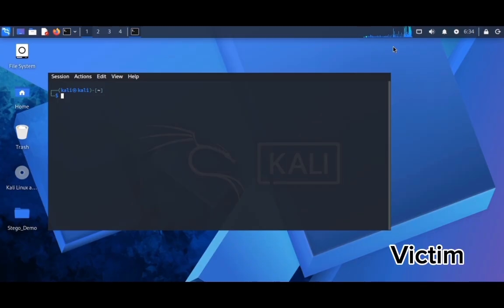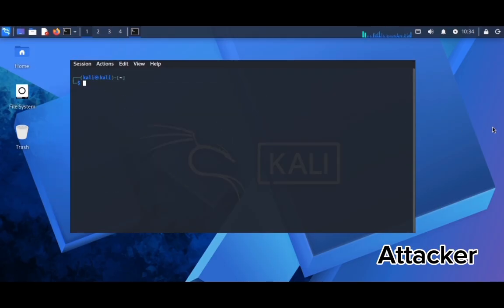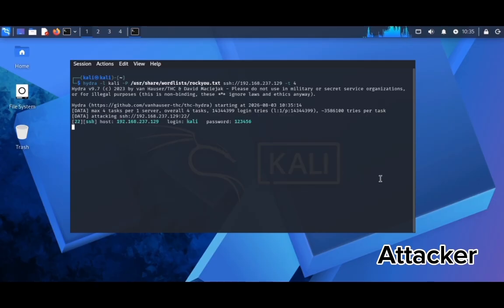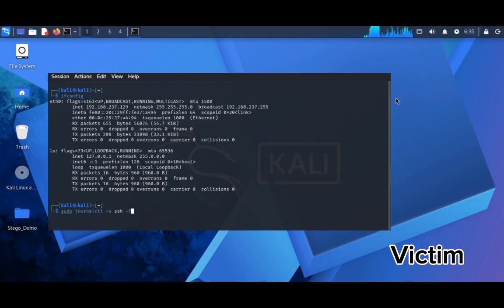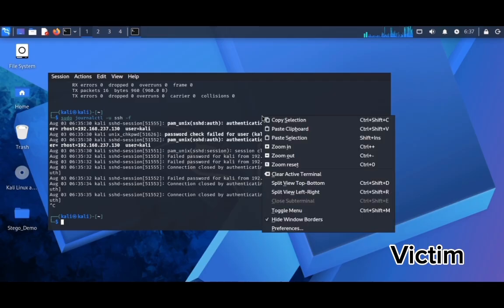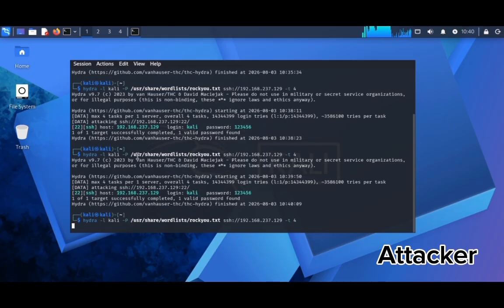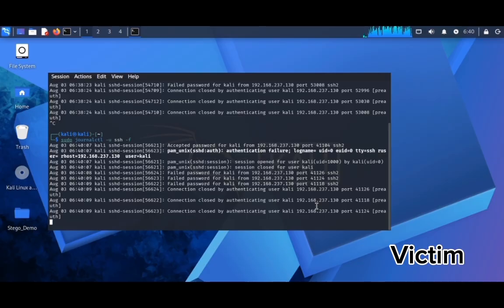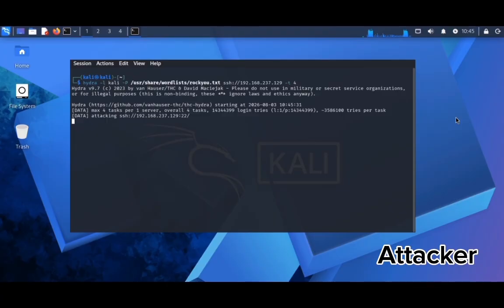SSH Brute Force Defense: From Attack Simulation to Mitigation | Kali Linux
Learn how an SSH brute force attack works and how to defend your server. Master log analysis to identify threats and block malicious access.

This tutorial breaks down the mechanics of an SSH brute force attempt. We examine the attack vector from the perspective of an intruder to understand how they target systems. Whether you are a system administrator or a security analyst, understanding these patterns is essential for maintaining server integrity.

After understanding the attack, we shift focus to defense strategies. You will learn how to perform effective log analysis to spot suspicious activity in real time. We cover practical methods to mitigate these threats, providing you with actionable techniques to harden your infrastructure and block unauthorized login attempts.

📌 What You Will Learn:

Finding victim IP address in Kali Linux

Executing an SSH brute force simulation with Hydra

Analyzing authentication logs using journalctl

Identifying malicious attacker IP addresses

Mitigating attacks by blocking IP addresses using iptables firewall